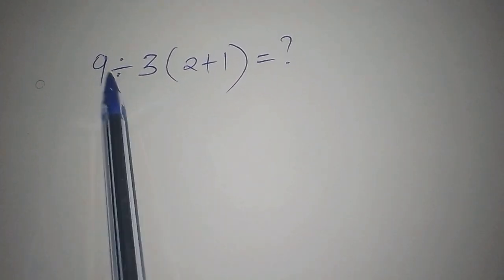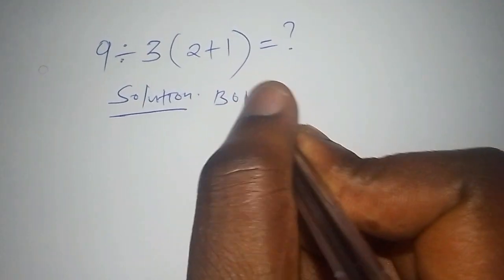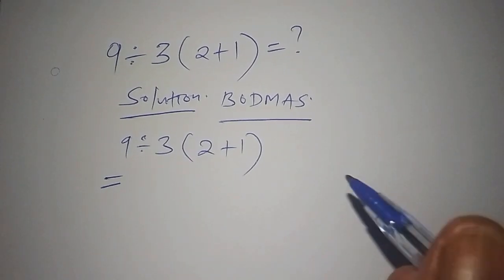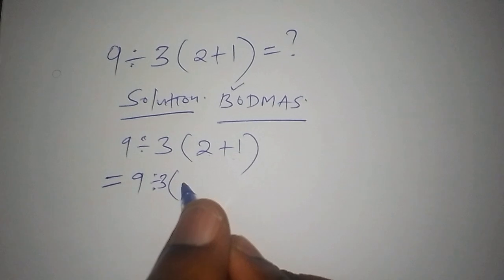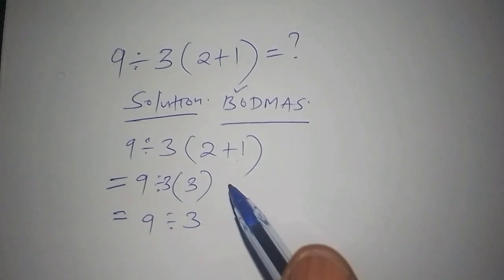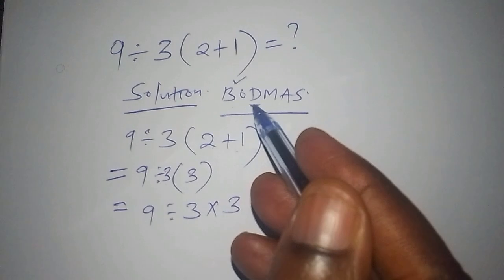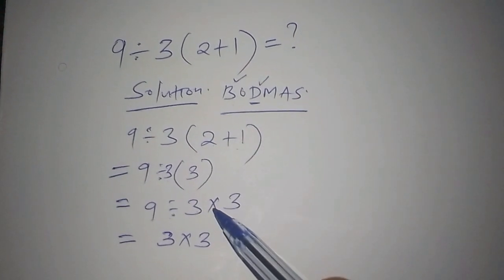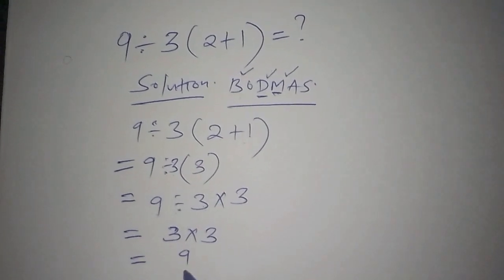Don't Make This Common Mistake!: Be Careful - Order of Operations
Order of operations made easier: Gain maths skills in solving math problems